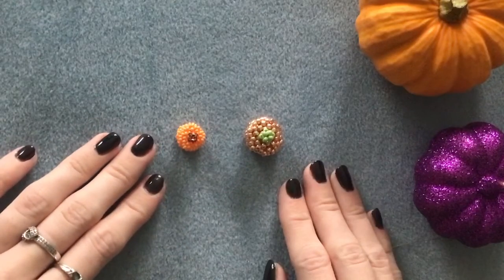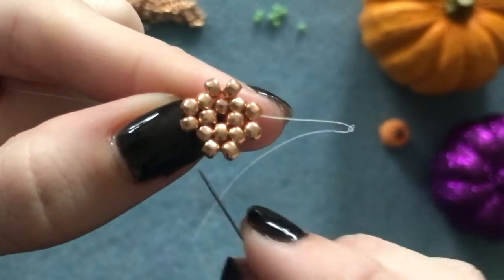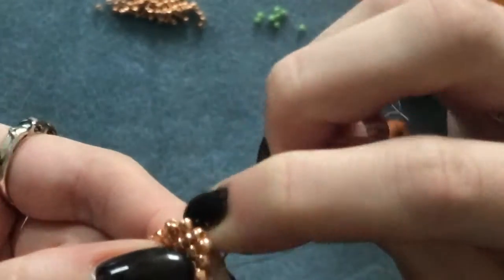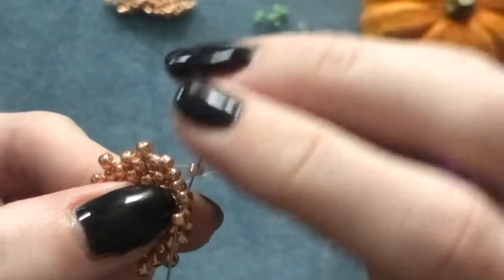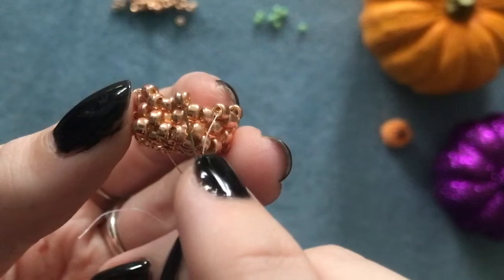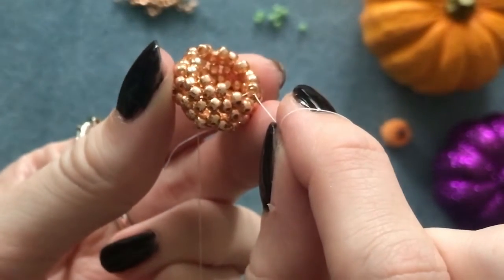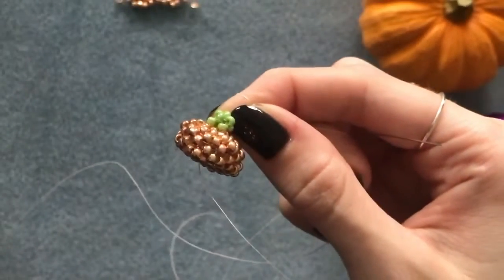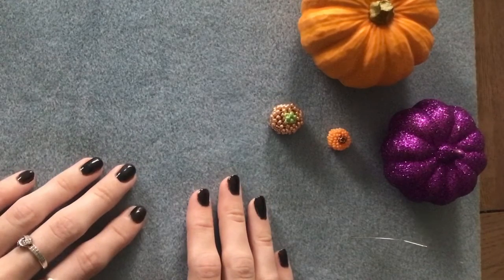Beaded Pumpkin Tutorial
Hi everyone!
In this video I’ll show you how I make my tiny little beaded pumpkins which would be great earrings or pendants for the spooky season. To make these pumpkins you will need a basic beginner level knowledge of bead weaving, I hope you enjoy this video and please comment down below what else you’d like to see and don’t forget to subscribe so you can keep up to date with all the Halloween videos I’ve got planned for this month 🎃
-Hannah x